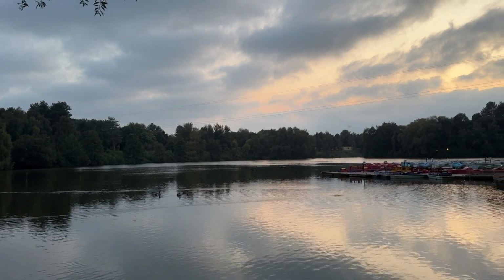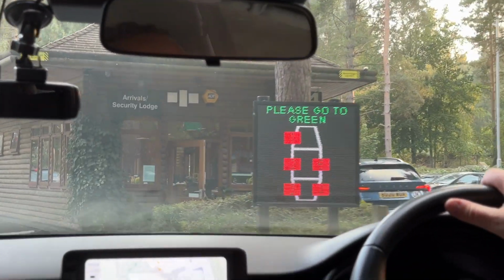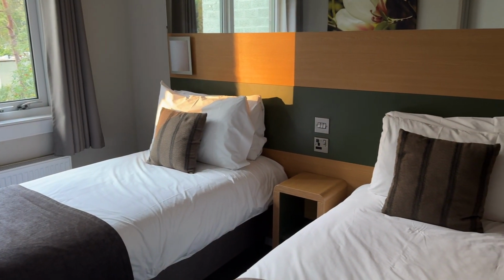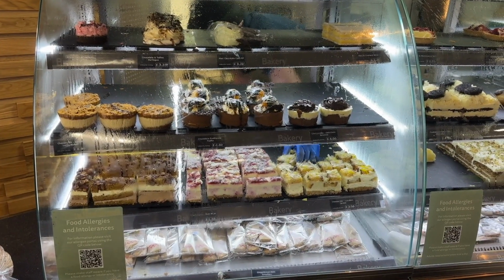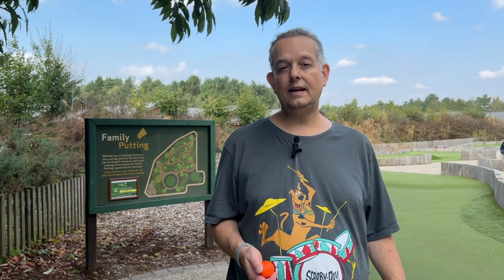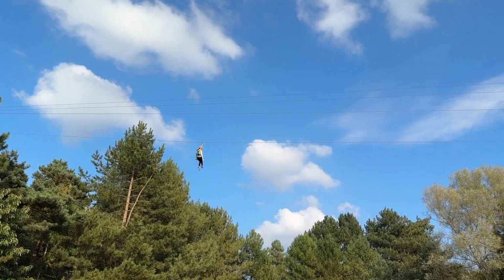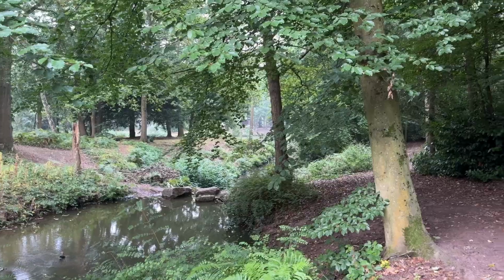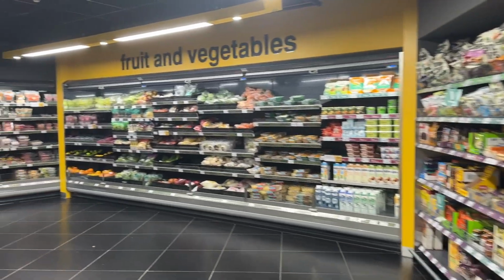Center Parcs Sherwood Forest Ultimate Visitor Guide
Welcome to our complete guide to Center Parcs Sherwood Forest. In this Center Parcs vlog, we show you everything you need to know to plan a visit, including the Subtropical Swimming Paradise, a lodge tour, woodland walks, some of the activities including the aerial adventure, and so many squirrels!
So, if you're planning a trip to Center Parcs Sherwood Forest, watch now to prepare for your visit!